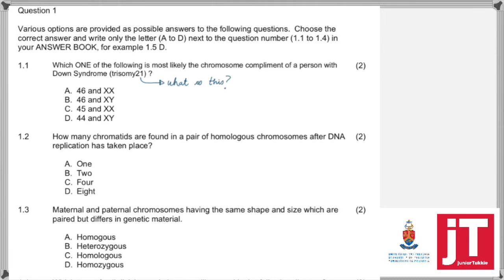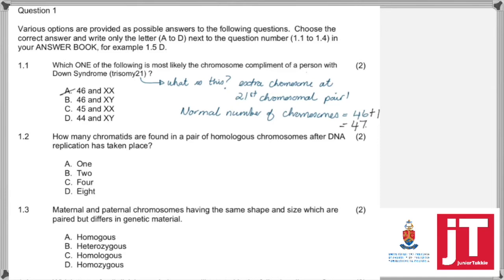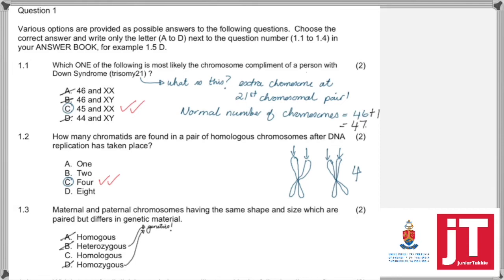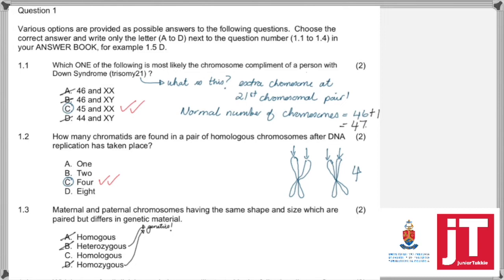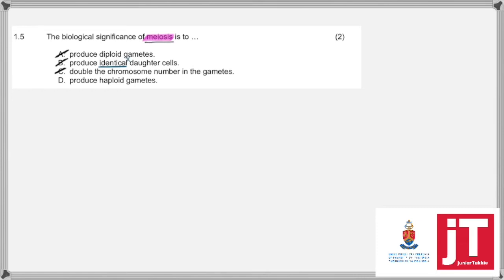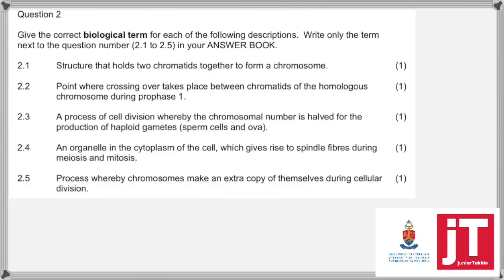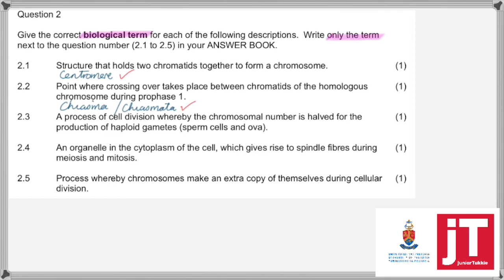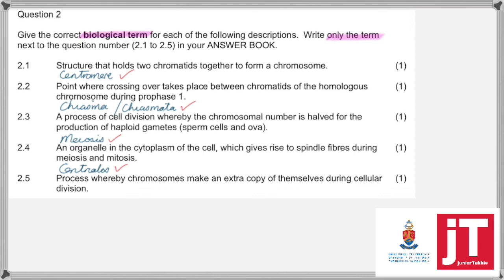4. Gr 12 - Life Sciences - Meiosis - Worksheet Questions 1 & 2